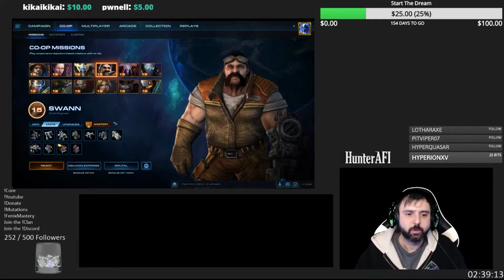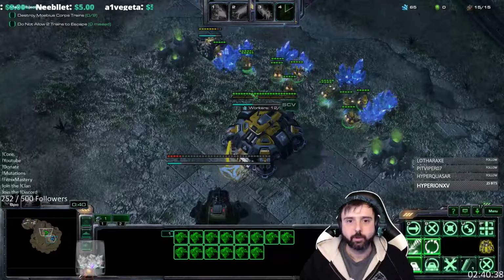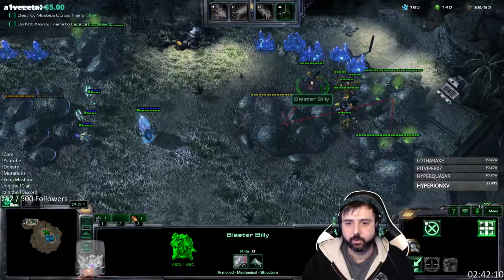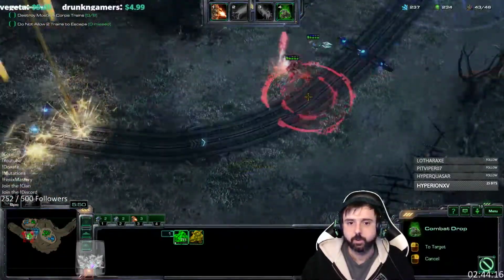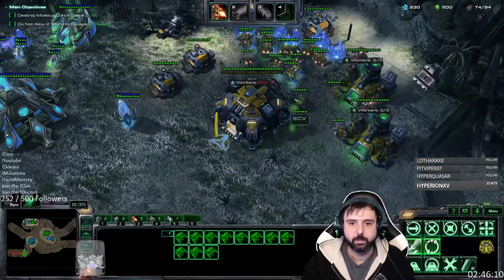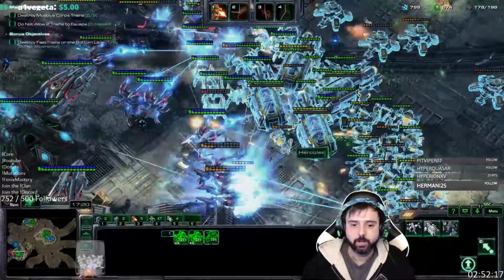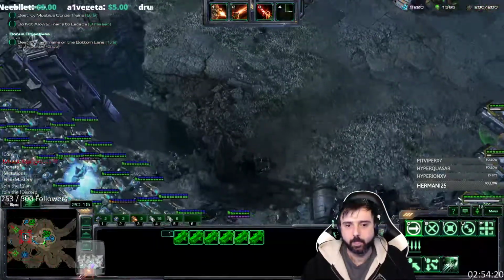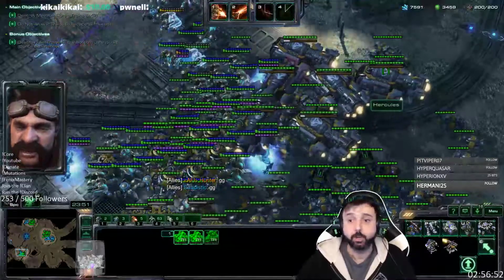Co-Op Best Build Orders Swann [Economic into Tanks Goliaths Hercules]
This is part of a series that I go over the best build orders or each commander. This will be an ongoing series so make sure to post who would like to see next.